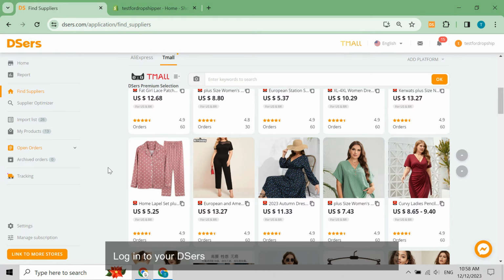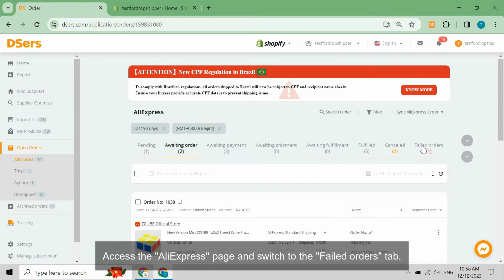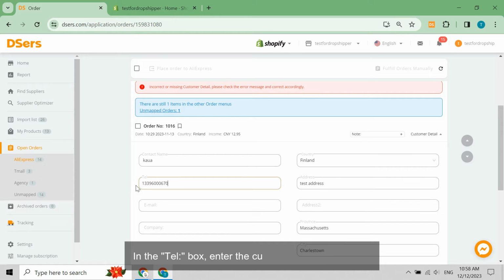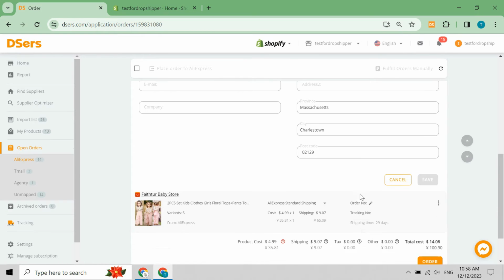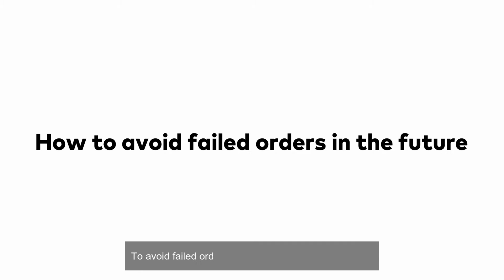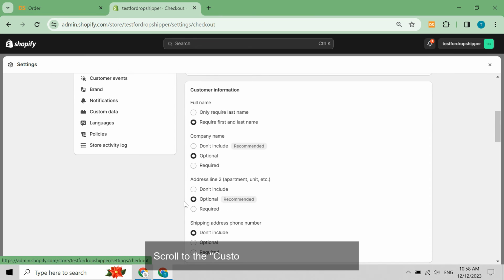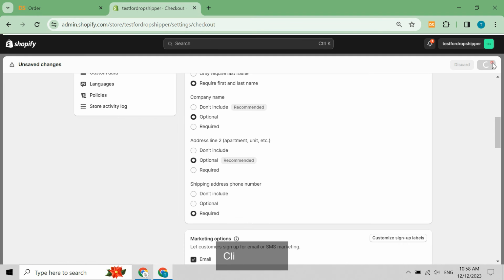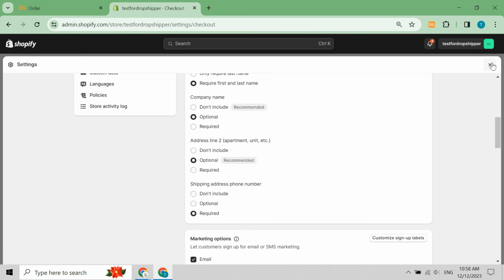FAQs - Fix failed orders due to phone number requirements on AliExpress -DSers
Follow this guide to fix failed orders due to phone number regulations on AliExpress for specific countries like Finland and Netherlands.